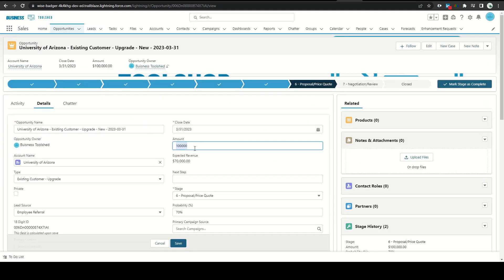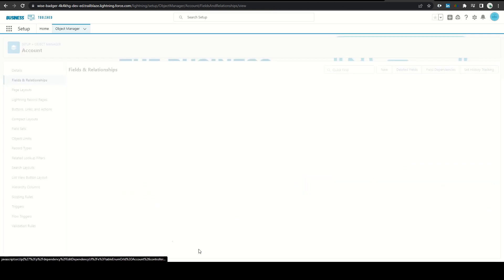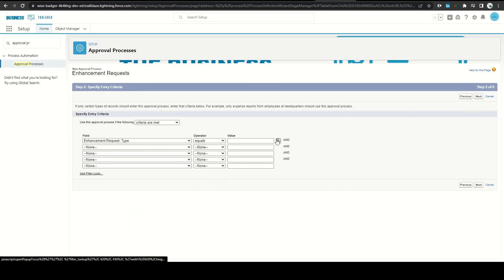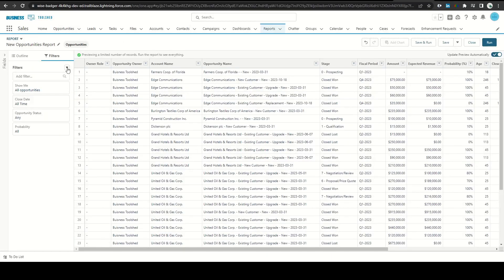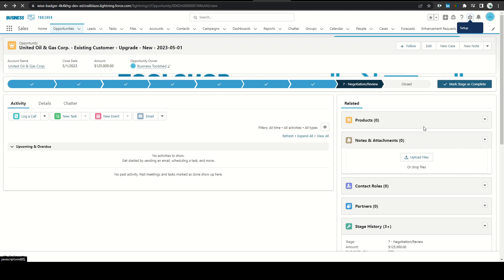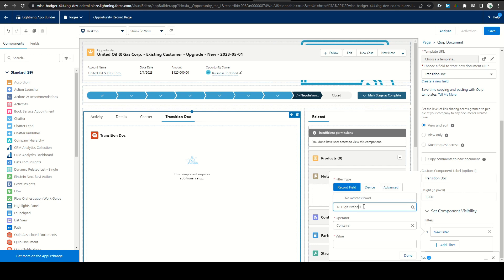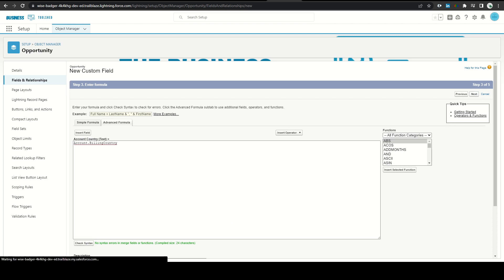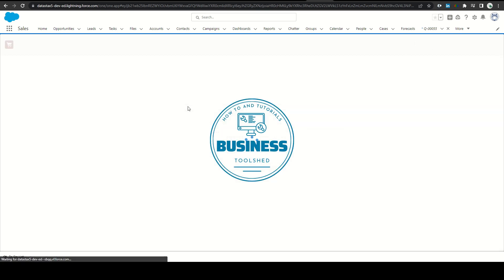A Week in the Life of a SR Salesforce Admin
In this video, we take a look at a week in the life of a Senior Salesforce Admin with over ten years of experience working for a small SaaS startup. We follow along as they handle a variety of tasks, including setting up a new sales region, adjusting a product request feature, creating a new approval process, adjusting reports and dashboards, working with a developer on APEX code, and more. If you're interested in seeing what it takes to be a successful Salesforce admin, be sure to watch this video.